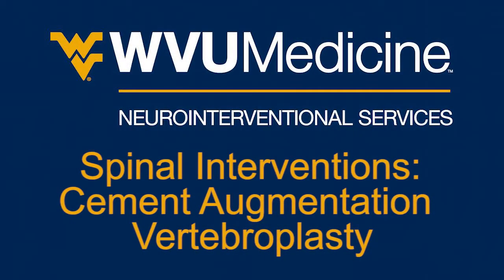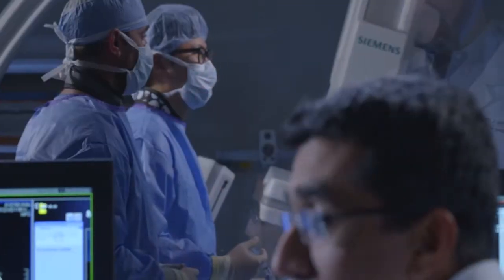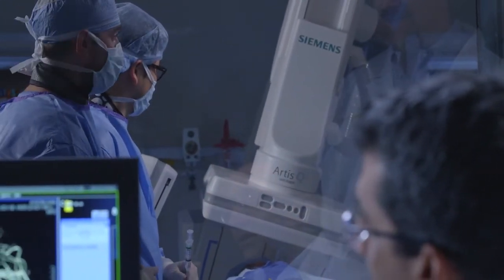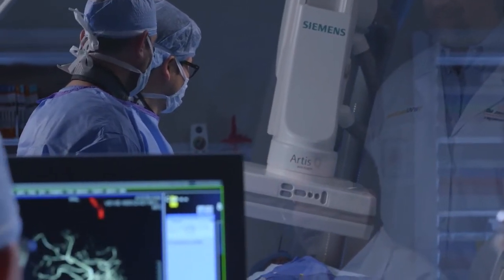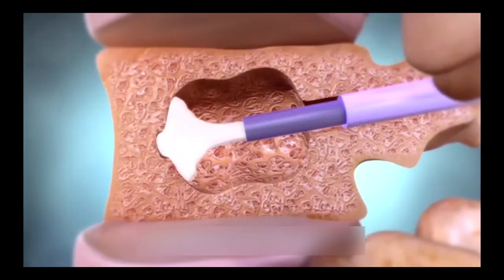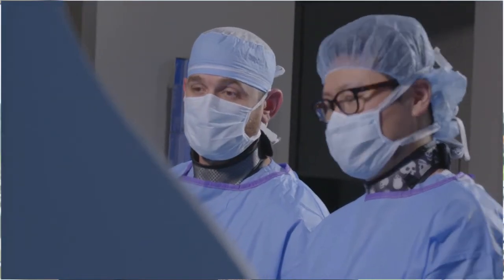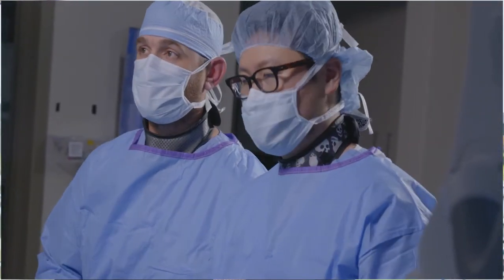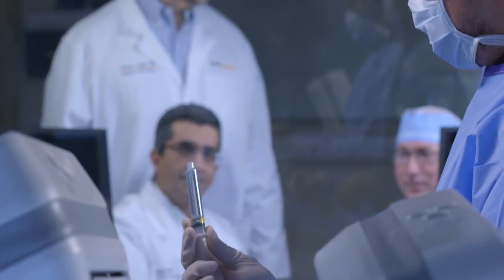Cement Augmentation Vertebroplasty at WVU Medicine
SoHyun Boo, MD, discusses patients with a significant amount of pain due to compression fractures in their spine. Cement augmentation vertebroplasty is a minimally invasive procedure that stabilizes the spine fracture and reduces pain.